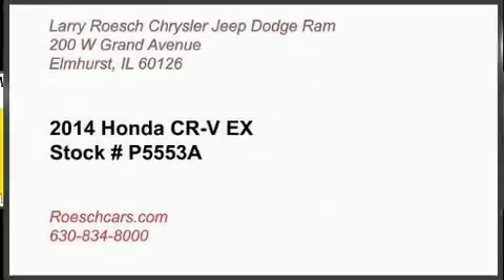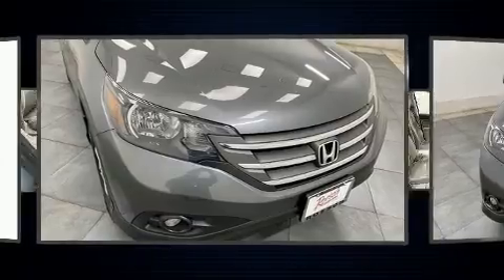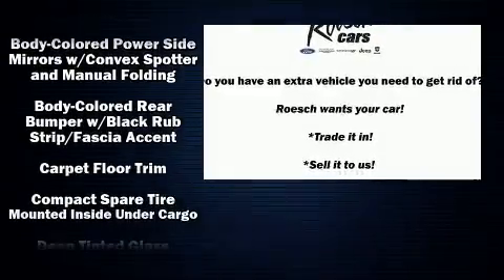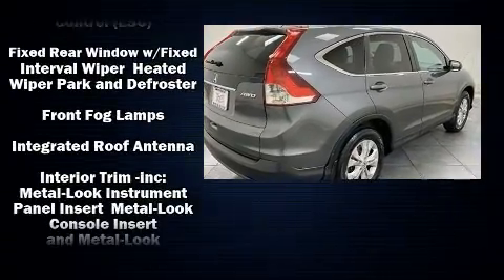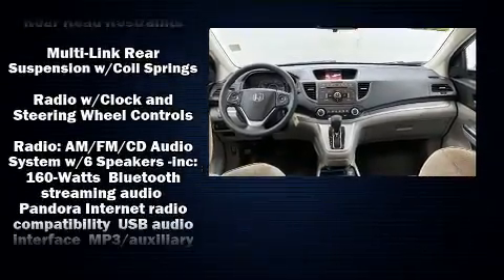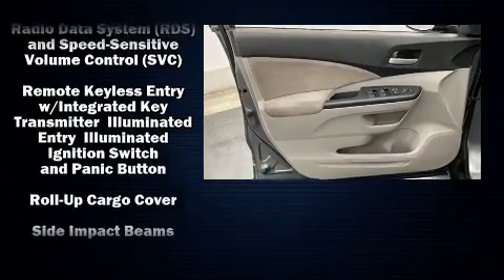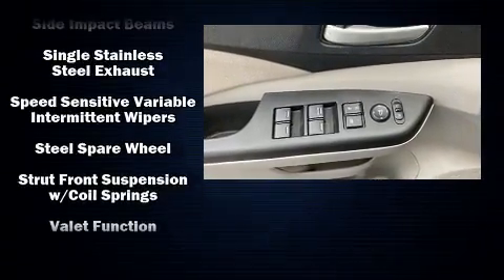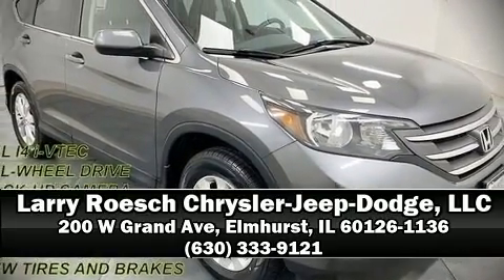2014 Honda CR-V EX AWD in Elmhurst, IL 60126-1136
The 2014 Honda CR-V. Smooth gearshifts are achieved thanks to the efficient 4 cylinder engine, and for added security, dynamic Stability Control supplements the drivetrain. A wealth of standard features means that you no longer have to sacrifice. Like all wheel drive, delay-off headlights, a tachometer, front bucket seats, air conditioning, telescoping steering wheel, cruise control, and remote keyless entry. For drivers who enjoy the natural environment, a power moon roof allows an infusion of fresh air. Premium sound drives 6 speakers, providing you and your passengers a sensational audio experience. Honda ensures the safety and security of its passengers with equipment such as: dual front impact airbags with occupant sensing airbag, front side impact airbags, traction control, brake assist, ignition disabling, and 4 wheel disc brakes with ABS. Our team is professional, and we offer a no-pressure environment. They'll work with you to find the right vehicle at a price you can afford. Stop by our dealership or give us a call for more information.